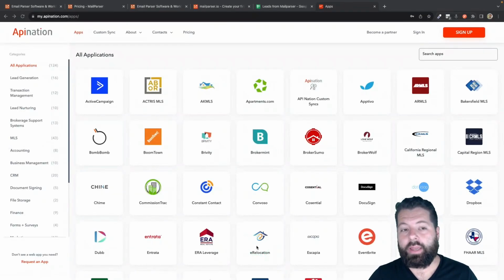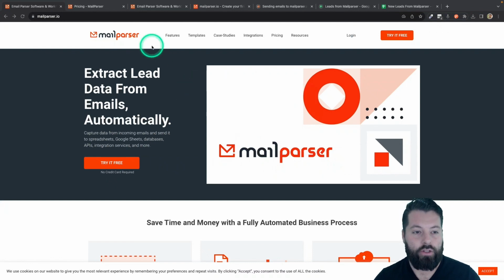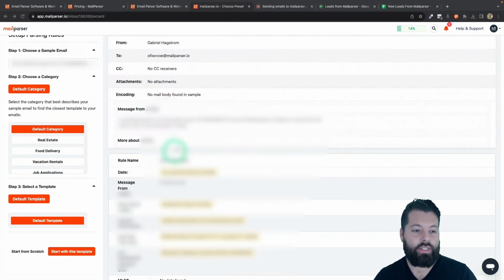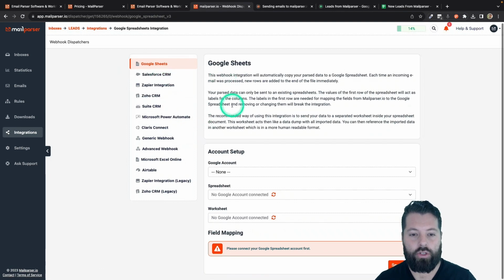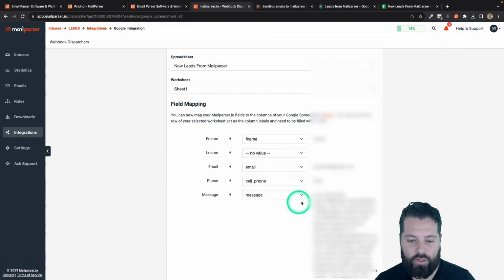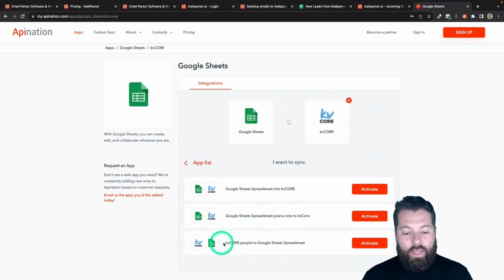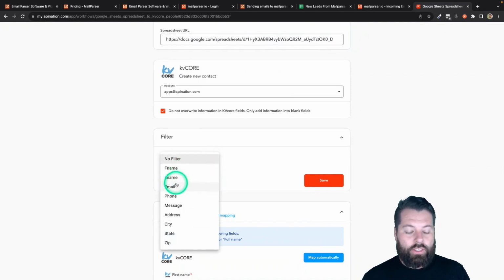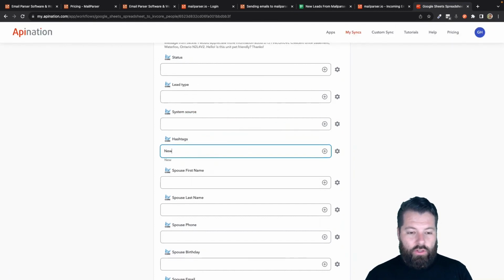How to Sync Ramsey Solutions leads into kvCORE - using Google Sheets Sync from API Nation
Here's how to automatically Sync those leads you're getting emails about from Ramsey Solutions into kvCORE. No copying, pasting, importing, exporting none of that.

Step 3 is to set up the live Sync from the Google Sheet Mailparser is now feeding, into your Brivity account.